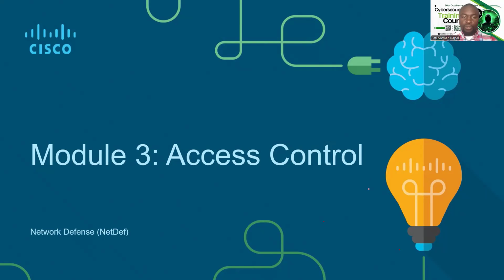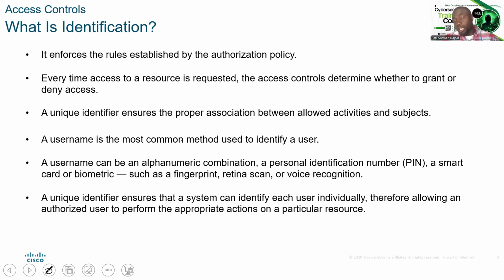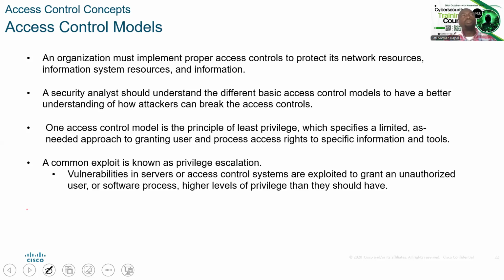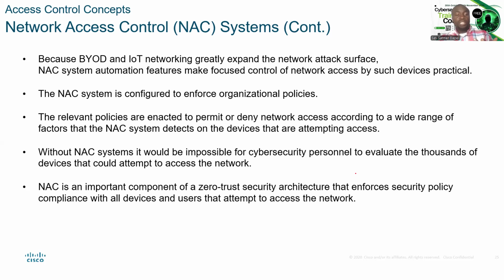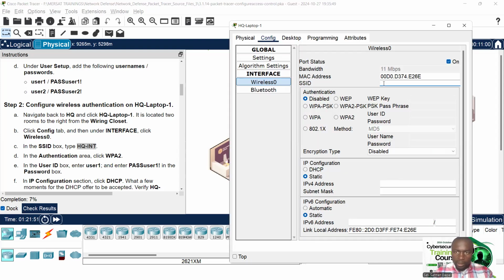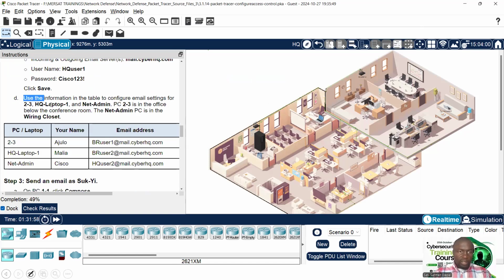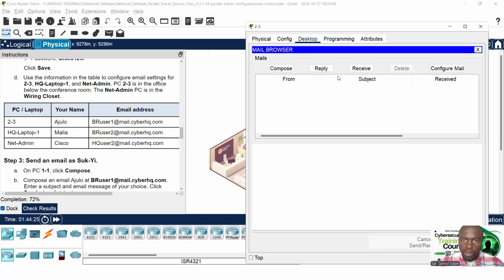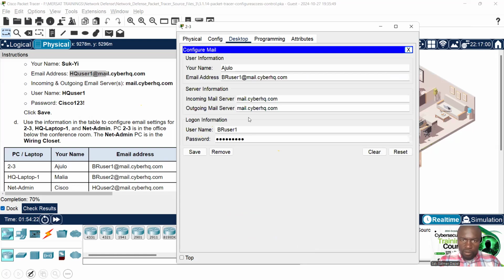Network Defense Module 3a Access Control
Access Controls
Access Control Concepts
Account Management
AAA Usage and Operation